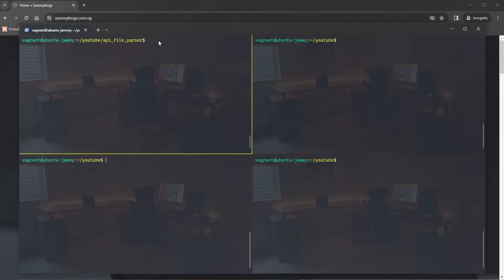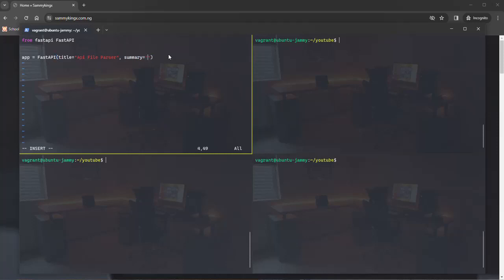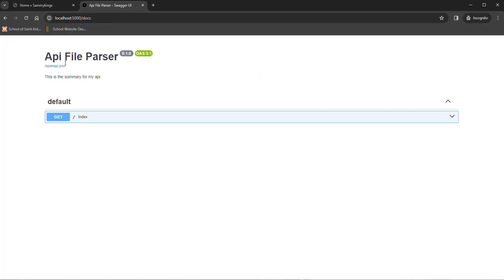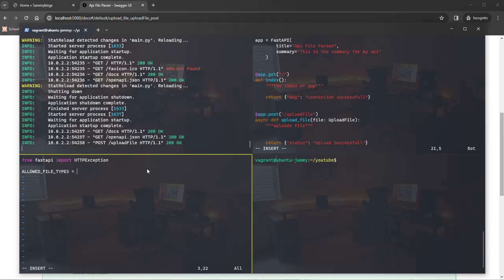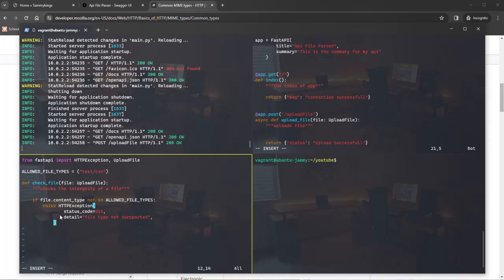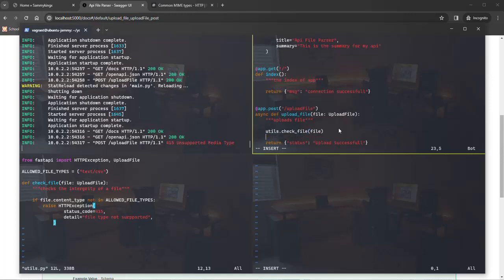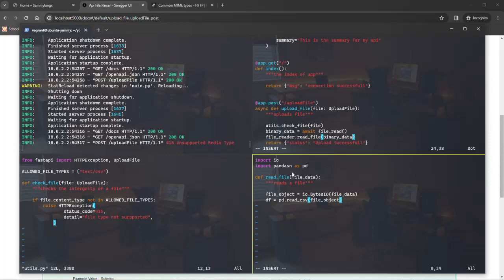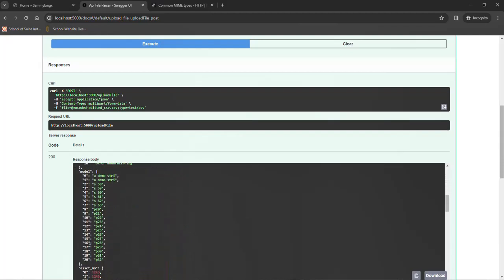Learn How to Parse files from your API like a pro -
Hey there, fellow developers! Are you new to parsing files from APIs? Or maybe you've been parsing files from disk but you'll like to try it out with an API? Either way, this video is for you.

By the end of this video, you'll have a solid understanding of how to parse files from APIs like a pro. And don't worry, we'll move at a steady pace so that beginners can follow along easily. So grab a cup of coffee, sit back, and let's get started!"